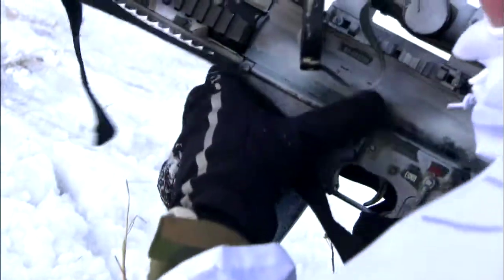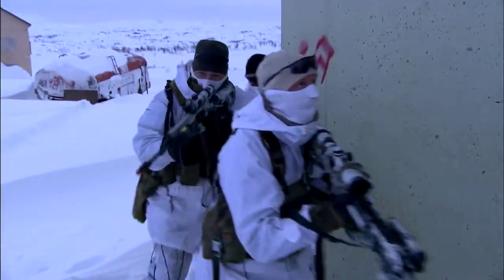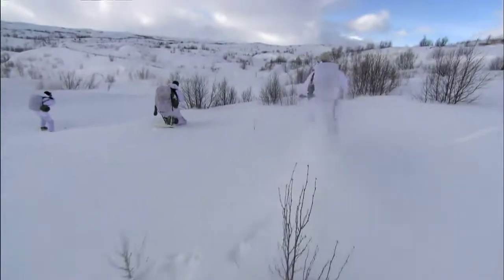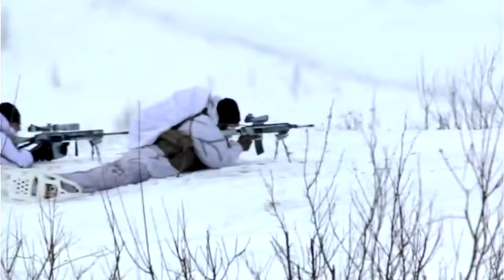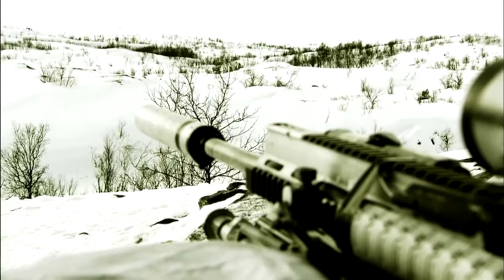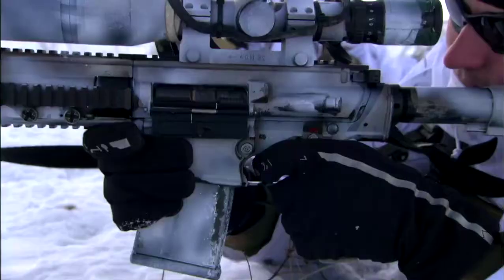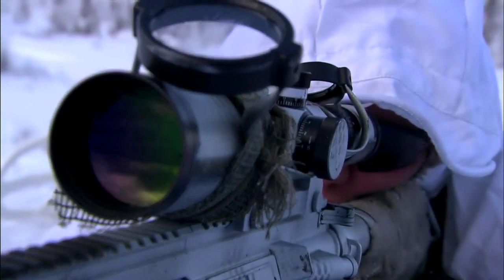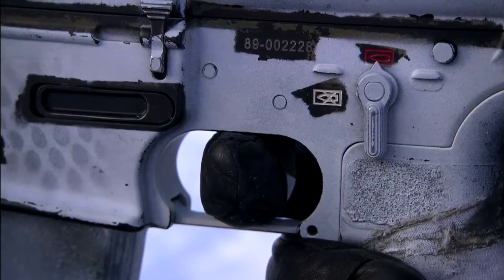The HK417 is a battle rifle and designated marksman rifle from Heckler & Koch in Germany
Russia:  FSB Alpha Group & Spetsnaz snipers of law enforcement agencies as the MR308
 The Heckler & Koch HK417 is a battle rifle and designated marksman rifle. It is designed and manufactured by Heckler & Koch in Germany.
Being the larger caliber version of the Heckler & Koch HK416, and chambered for the 7.62×51mm NATO rifle cartridge, it is intended for use where the penetrative power, stopping power, and range of the 5.56×45mm NATO HK416 would otherwise be insufficient. The HK417 is gas-operated, has a rotating bolt and is capable of selective fire.
 The HK417 has been adopted for service by a number of armed forces, special forces, and police organizations throughout the world, including the Bundeswehr, United States Joint Special Operations Command, the United States Army, Russian Spetsnaz forces such as FSB Alpha Group, and others

Albania  Special Operations Battalion  HK417
 Austria  Jagdkommando  HK417P  –
 Australia  Australian Army acquired 16″ 'Recce' variants paired with 6× ACOG for a designated marksman solution for use in Afghanistan and afterwards  16″ 'Recce'  –  2010
 Brazil  Brazilian Army  –  –  2012
Federal Police of Brazil  –  –  2012
 Czech Republic  601st Special Forces Group
 Denmark  Used by the Royal Danish Army as a designated marksman rifle. Set to be replaced by the Colt Canada C20 DMR in the first quarter of 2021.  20″ 'Sniper'
 Estonia  Estonian Special Operations Force uses it as a designated marksman rifle
 France  Commandement des Opérations Spéciales (COS)
and the regular French army as a DMR, it is also used by various police units and the gendarmerie
 Germany  German Army uses the HK417 - 16″ as the G27  16″
German Army uses the HK417A2 - 13″ as the G27K  13″
German Army uses a modified MR308, the G28, as a designated marksman rifle  G28
GSG 9 sniper teams of the German Federal Police
 Indonesia  Jala Mangkarta Detachment, as a Designated Marksman Rifle.  G28
 Ireland  Defence Forces Army Ranger Wing sniper teams  –  –  2010
 Japan  Japan Ground Self-Defense Force, Special Forces Group (Japan)  –  –  2014
 Malaysia  Pasukan Khas Laut sniper teams of the Royal Malaysian Navy  –  –  2006
 Netherlands  Korps Commandotroepen (KCT) of the Royal Netherlands Army acquired the 16″ 'Recce' paired with Aimpoint CompM2 or Schmidt & Bender 3–12×50 PM II  –  –  2011
 Norway  Norwegian Armed Forces uses it as a sharpshooter and designated marksman rifle  HK417N  –  2007
 Poland  Policja  –
 Portugal  Special Actions Detachment of the Portuguese Navy  HK417, G28
Special Operations Troops Centre of the Portuguese Army  HK417, G28
Special Operations Intervention Group (GIOE) of the National Republican Guard  HK417, G28
Tactical Actions Group (GAT) of the Maritime Police  G28
 Slovenia  Slovenian Special Police Unit (Specialna Enota Policije)  HK417
 United Kingdom  Special Air Service  HK417 (L2A1) - 12", 16" and 20"  –  2009
 United States  Joint Special Operations Command  source?]
United States Army  M110A1  3,643 (planned)

World War 3 in HD Nuclear Weapons and Accidents